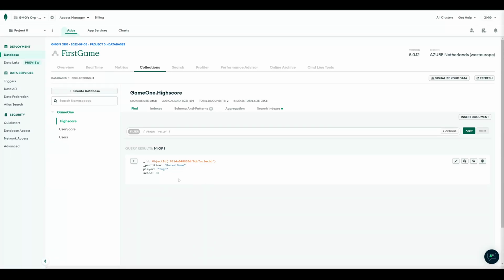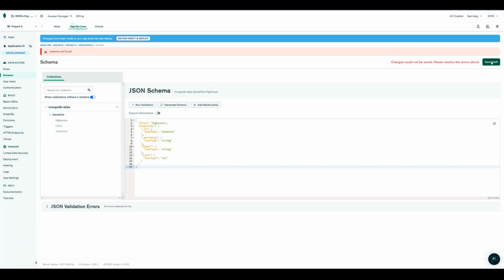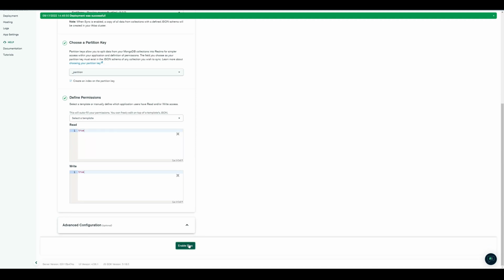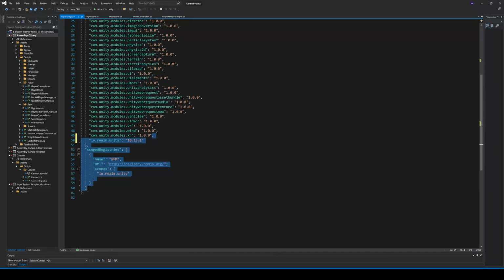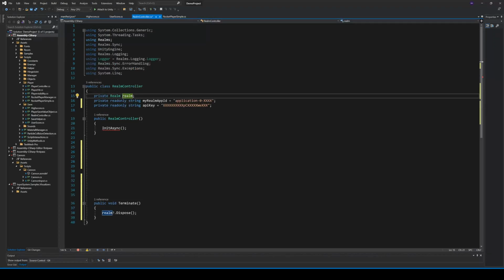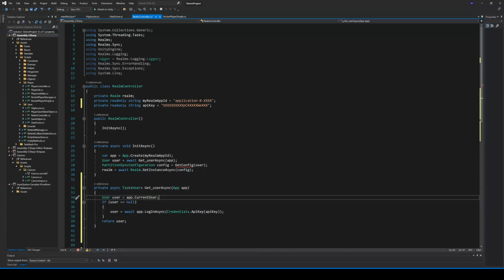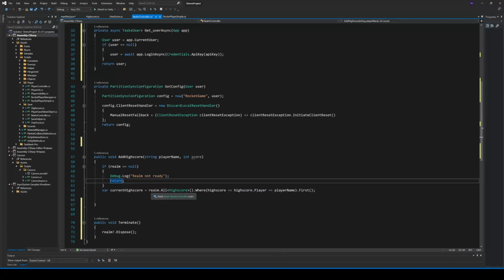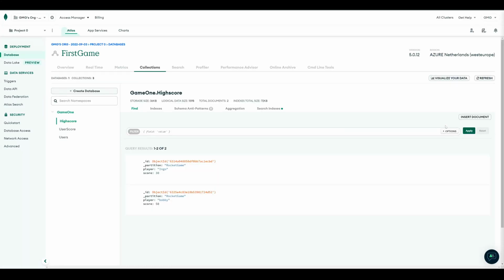Connect with online Database | Unity & MongoDB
In this series we show you how to connect unity with an online Database like MongoDB.

► Chapters
0:00 - Database Changes
0:24 - Create Schema
1:03 - Enable Sync
1:56 - Realm Object model
2:21 - Import Realm package
2:43 - Import Realm Object model
3:04 - Realm controller
5:12 - Testing
5:40 - Outro

 ► Video Description
In this video we show you how to start with Mongo DB. We create a schema, enable partition Sync and Intergrate Realm in unity.